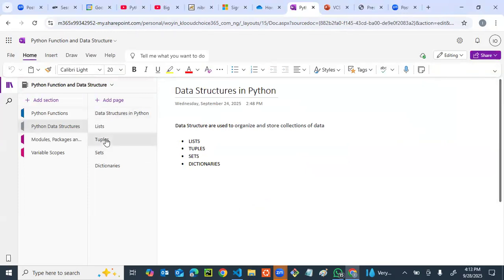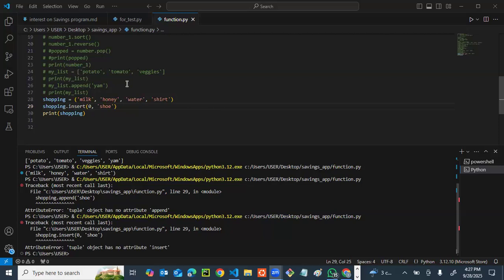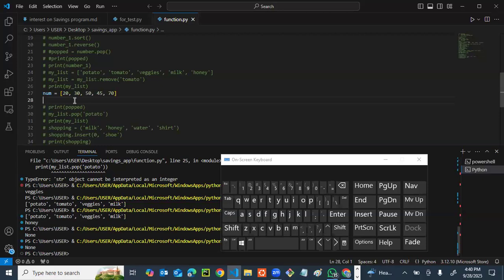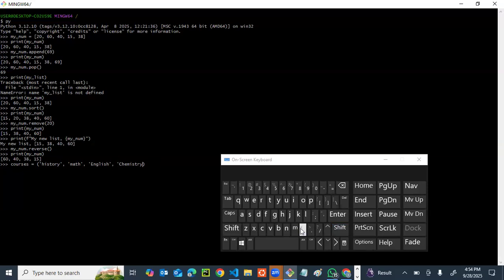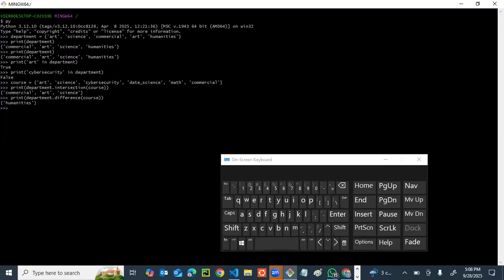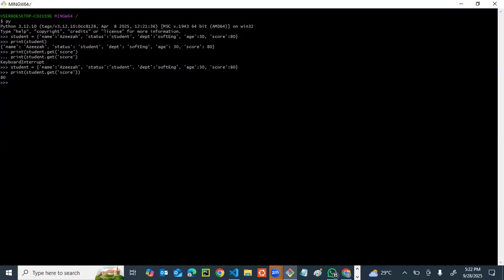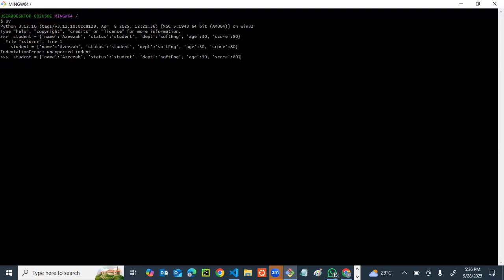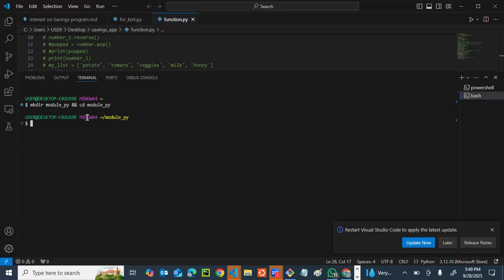Python Data Structure; Lists, Tuples, Sets, Dictionaries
In this episode, I took a deep dive into one of the most fundamental pillars of Python programming — Data Structures.

I explored the core four: Lists, Tuples, Sets, and Dictionaries, breaking them down not just in theory, but with practical insights on when, why, and how to use each.

🔹 Lists — I did a deep dive walk through the most useful methods to manipulate lists, covering how they work under the hood and the real-world use cases where they shine.
🔹 Tuples — I examined immutability, why it matters, and when tuples are the better choice.
🔹 Sets — I explored set operations like intersection, difference, and union, highlighting the unique power of sets in solving problems efficiently.
🔹 Dictionaries — I unlocked the flexibility of key-value pairs, learning how to use dictionary methods, iterate effectively, and structure data cleanly.

This wasn’t just about syntax, it was about building mastery. By the end, participants gained clarity on:
✔️ The unique strengths of each data structure
✔️ Their methods and how to apply them
✔️ Practical problem-solving with real-world scenarios

If you’re learning Python and want to move from surface understanding to confident application, this session will guide you there.

Cheers